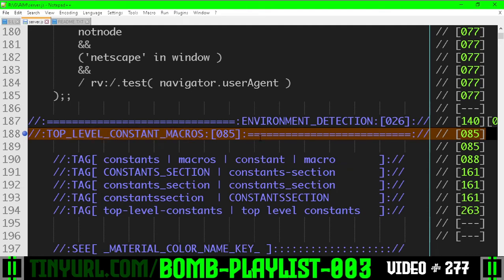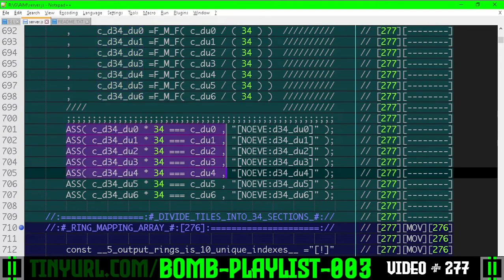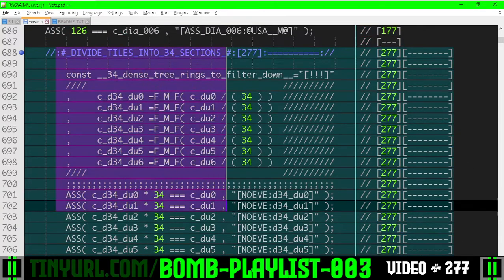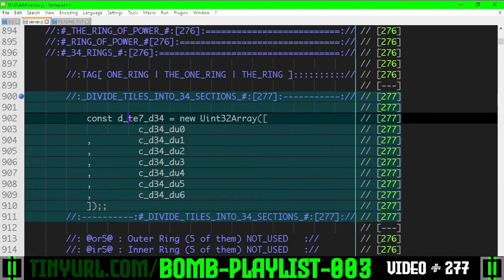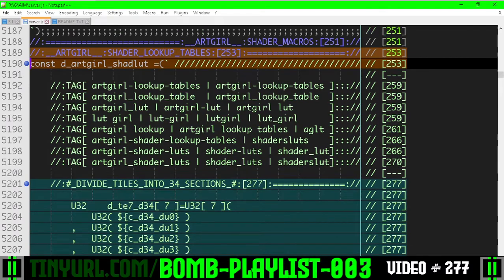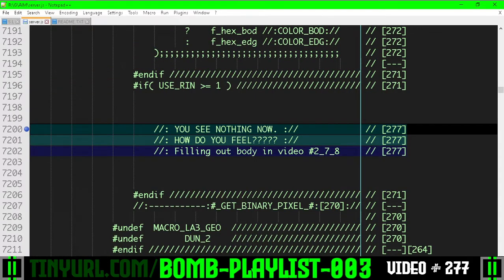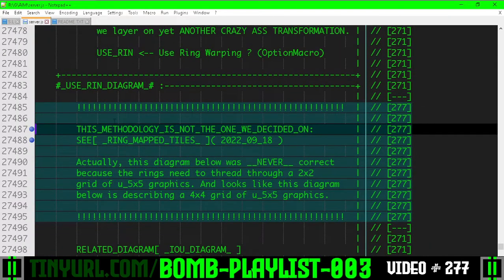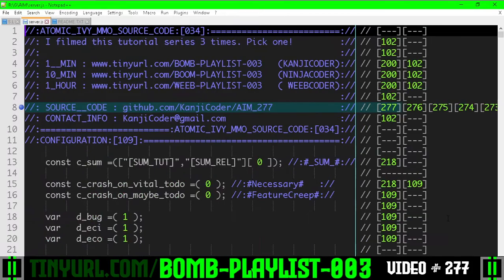277 : A.T.S. - P27 : R.M.T. - P2